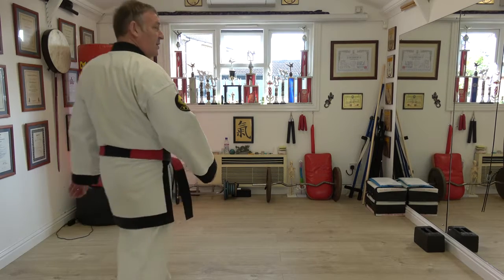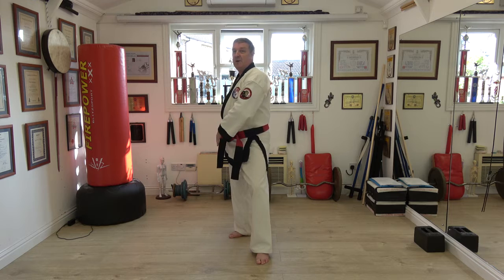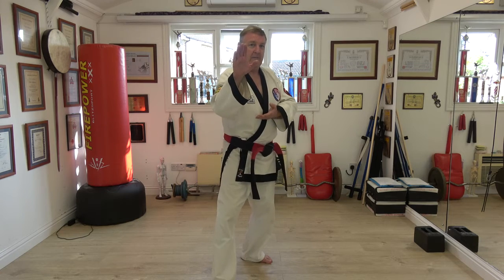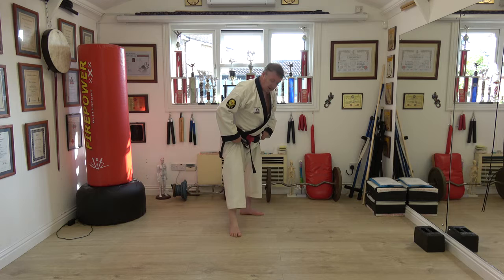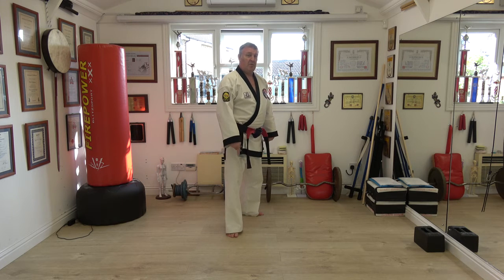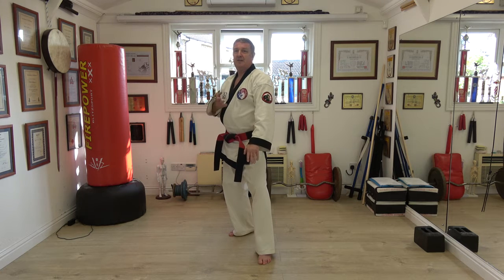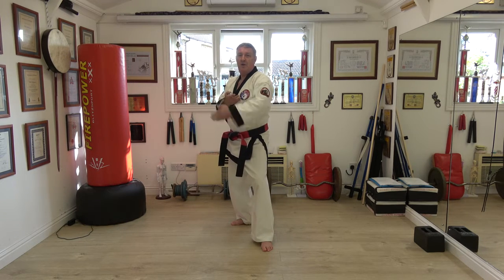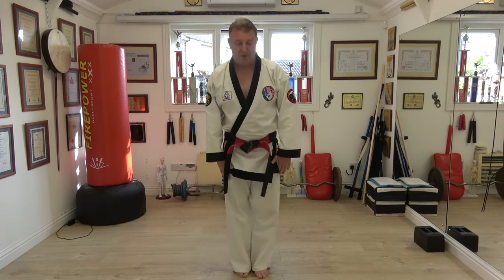Tang Soo Do Centre & Low Chops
Basic techniques for our students